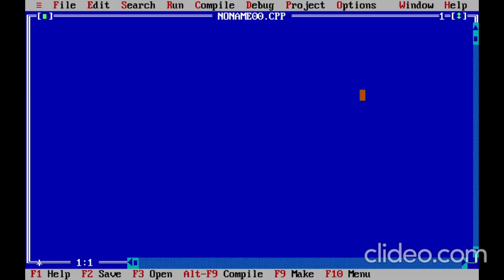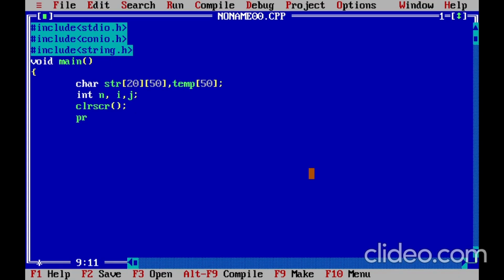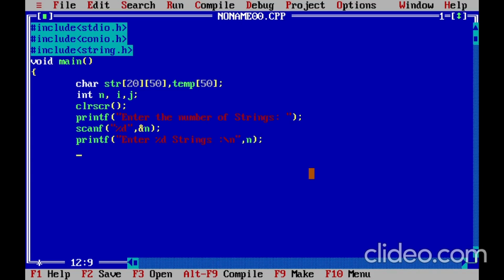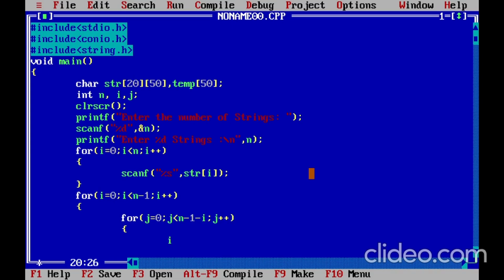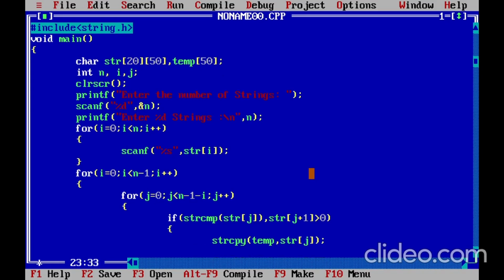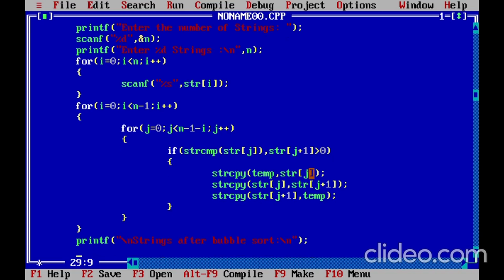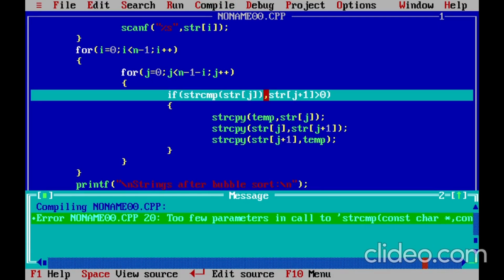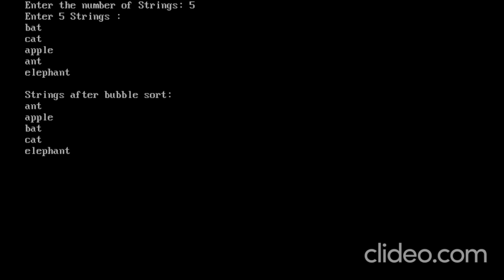Practical 7 DSU Write a ‘C’ Program to Sort an Array of Strings using Bubble Sort Method